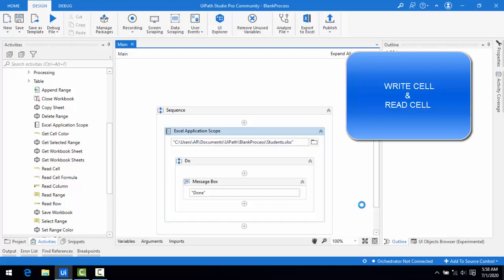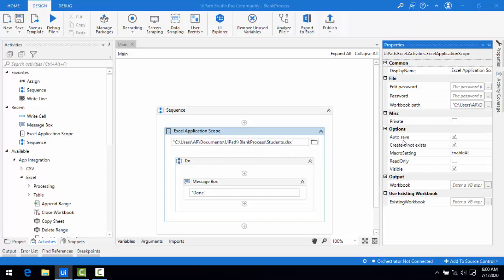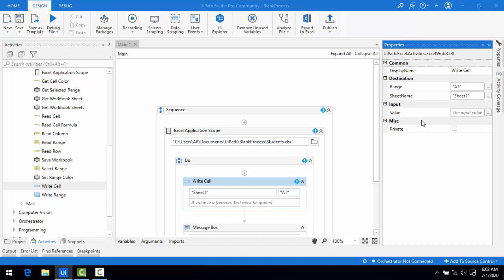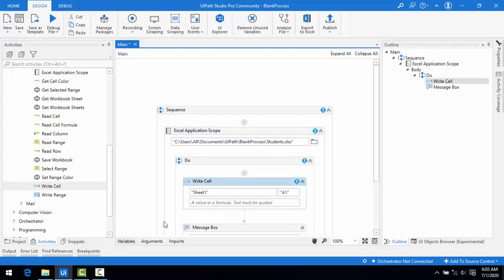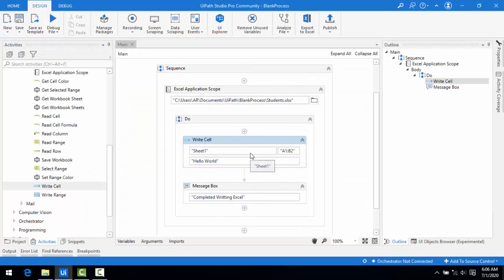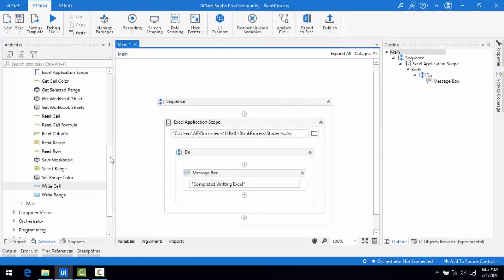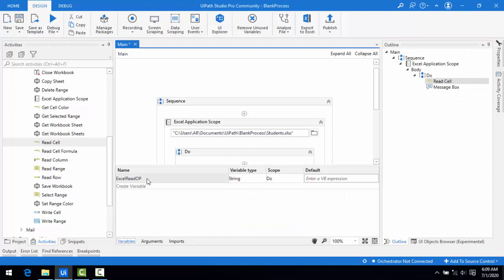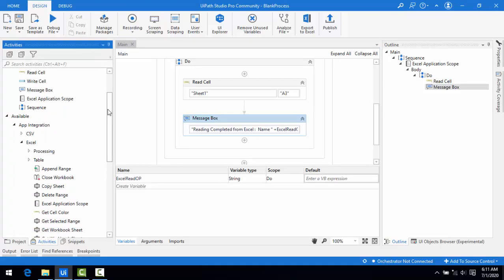UiPath Tutorial || Day 16 : WRITE CELL AND READ CELL Activities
In this Session:
 We will learn how to use Write Cell and Read cell Activities in Uipath